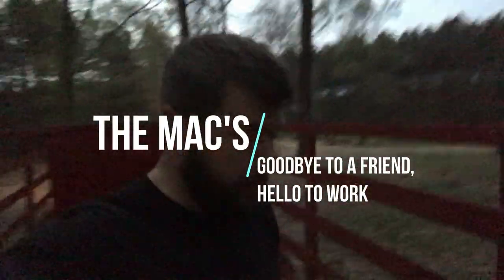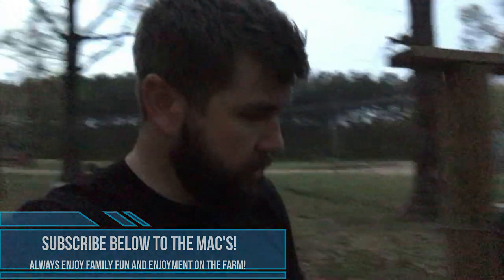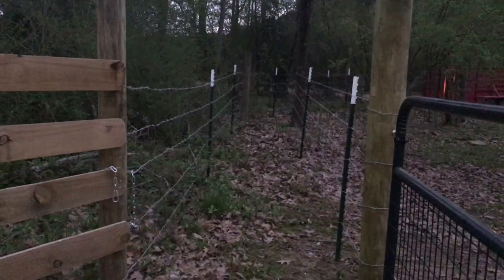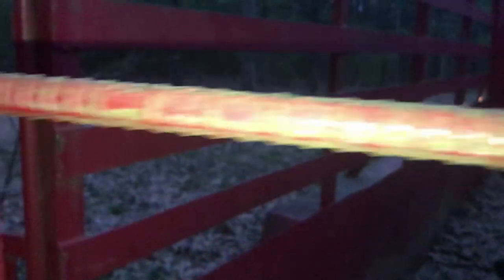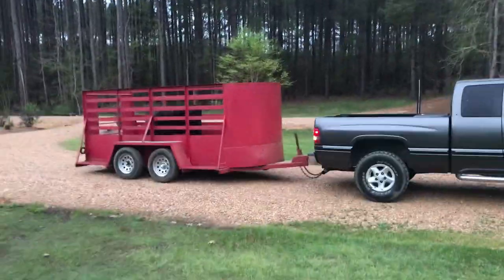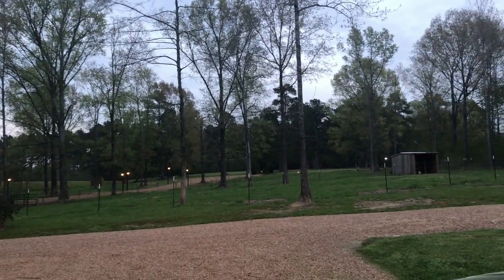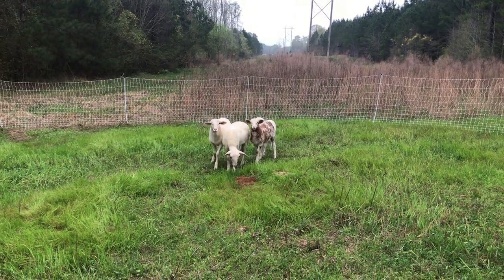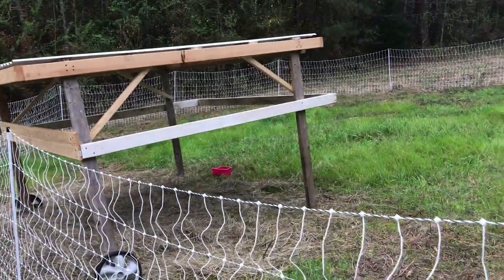GOODBYE To An Ole Friend, Chicken Gold! - The Mac's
Hey y’all!
We have to say goodbye to an ole friend and get some things done on the farm!

Cows:
12v Solar fence Energizer
1/2 inch electric poly tape
2 inch T Post insulators
4 foot fiberglass temporary fence post

Miscellaneous farm items:
Men’s dickies insulated bib overalls:
6x6 round end shrink wrap
Bentonite clay
2 inch Round labels
Camera tripod